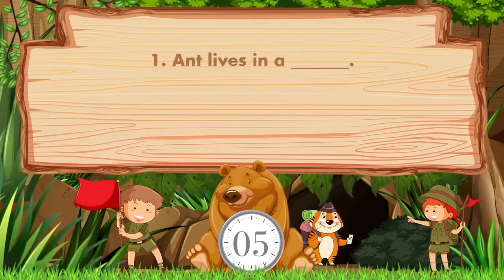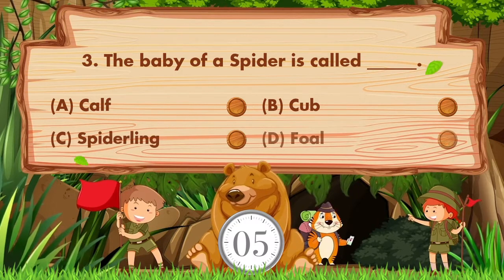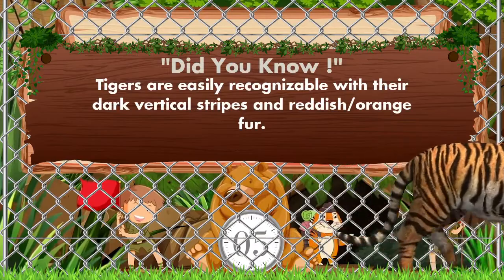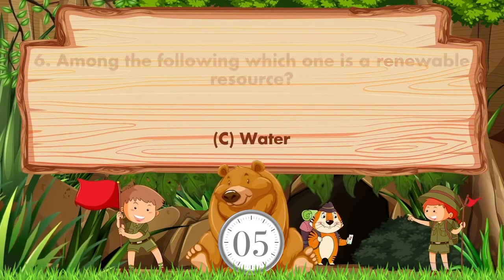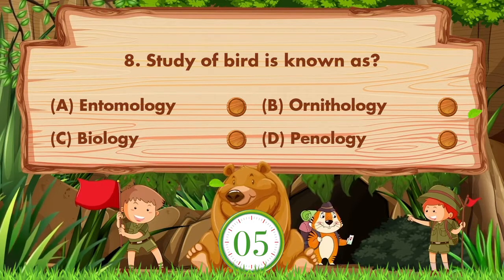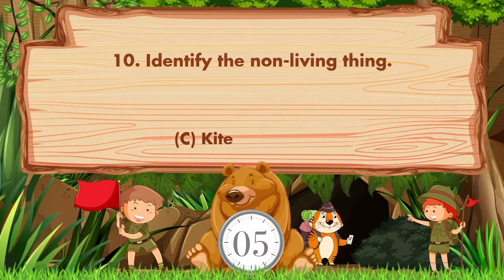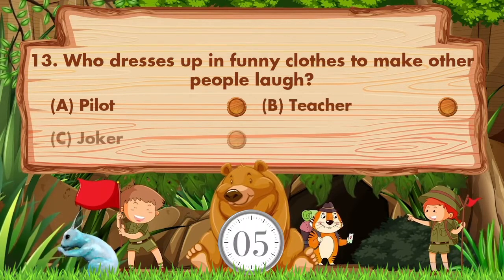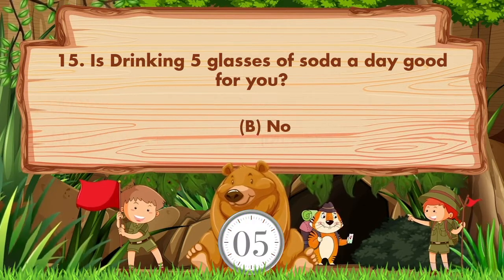Science GK Question | EVS Questions for Kids of all ages | EVS GK Quiz | Quiz Time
This is Educational MCQ Question Answer Video for kids.
In this Video we try to improve kids skills & knowledge.
This Video specially designs for Science & Class 1 to 4 kids / Students in English language with fun.
Similar Videos also available in Hindi & Gujarati language in our other Hindi & Gujarati Channel.
We also know you some fact of animals with fun.
We daily update new videos in different language and different subjects.

Question Use In This Videos :
1. Ant lives in a _______.
2. I will look like a horse when I will grow up. Who am I?
3. The baby of a Spider is called ______.
4. Our Body Is Made Up Of___.
5. These animals live on trees. They don’t eat the skin of bananas, they peel the skin.
6. Among the following which one is a renewable resource?
7. Body weight of a bird is light due to its?
8. Study of bird is known as?
9. If someone gets injured, which one of the following person must be called?
10. Identify the non-living thing.
11. Milk giving animal is?
12. How many moons does the earth have?
13. Who dresses up in funny clothes to make other people laugh?
14. There are ______ lungs present inside our chest.
15. Is Drinking 5 glasses of soda a day good for you?

In this Video we are asking Questions & Answers of Science& Class 1 to 4 kids.